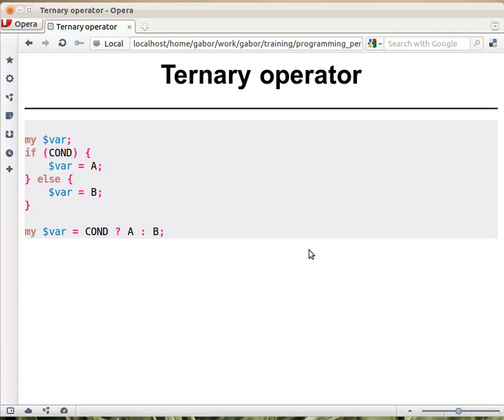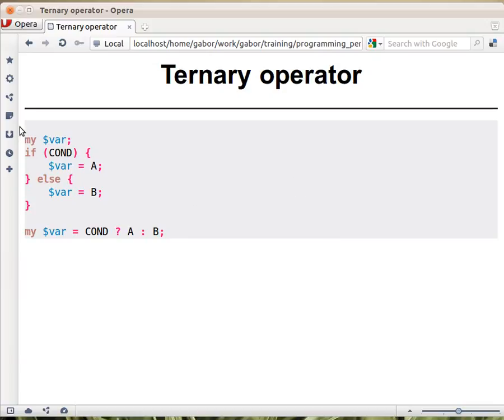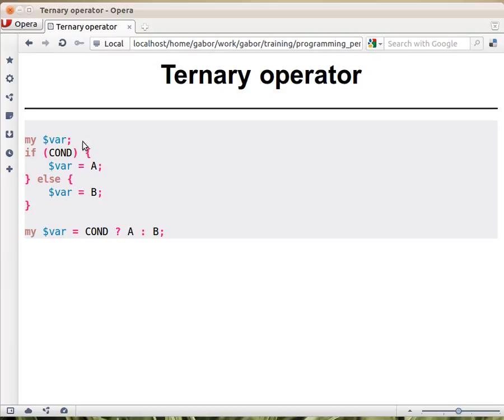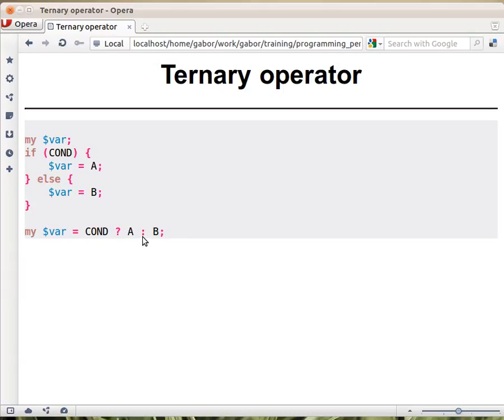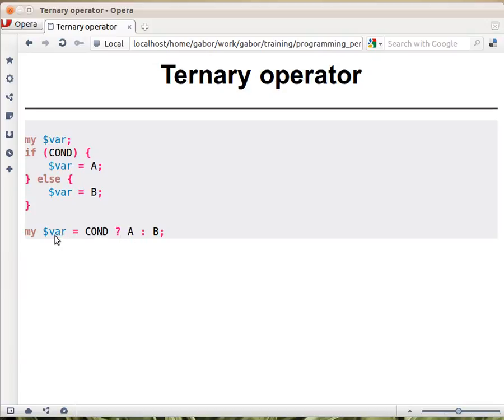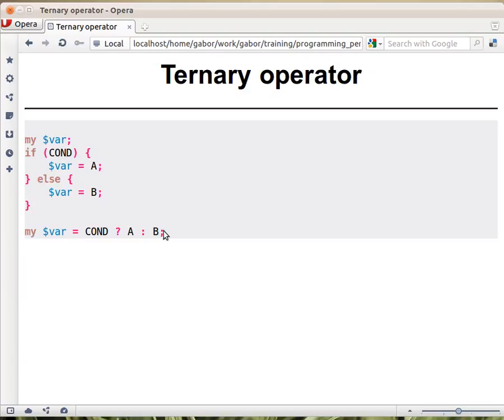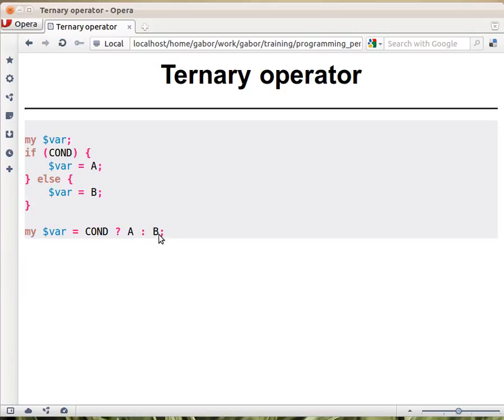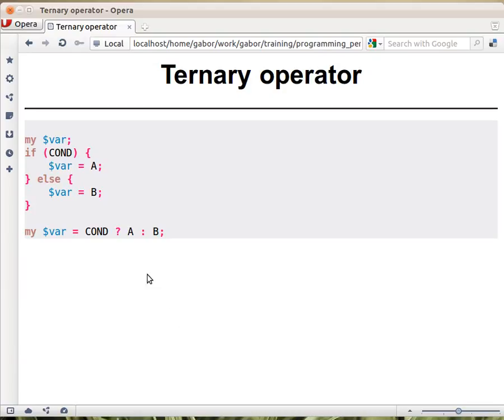Beginner Perl Maven tutorial: 5.12 - ternary operator